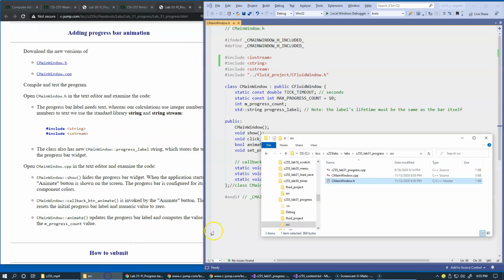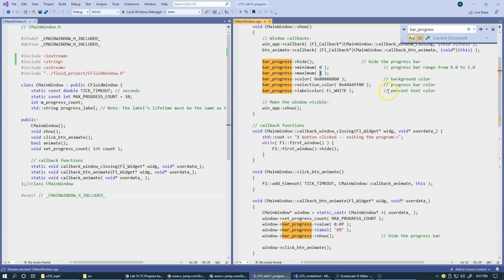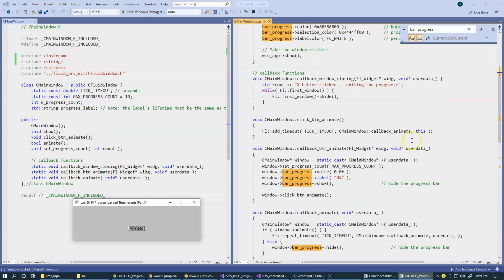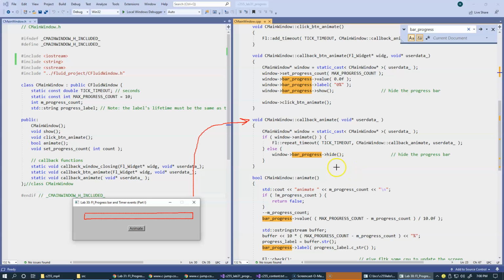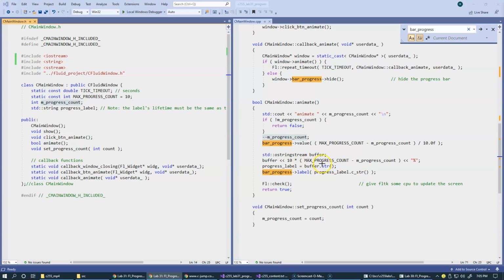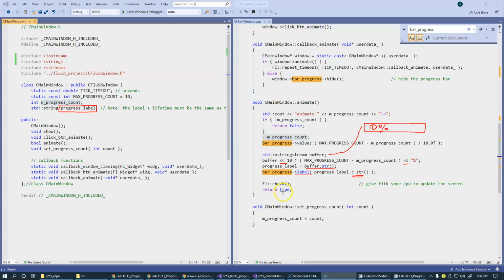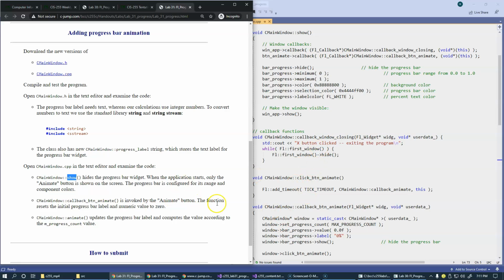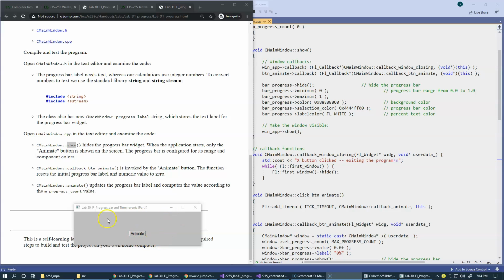13.20 Lab 31, code walkthrough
13.20 Lab 31, code walkthrough